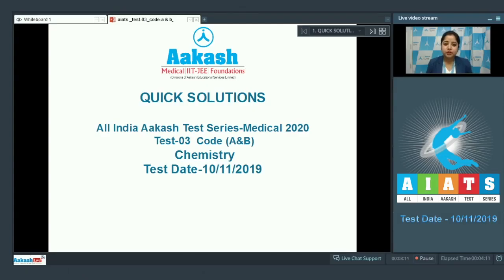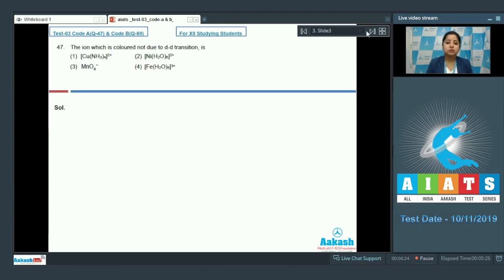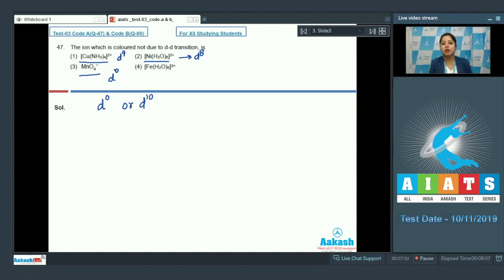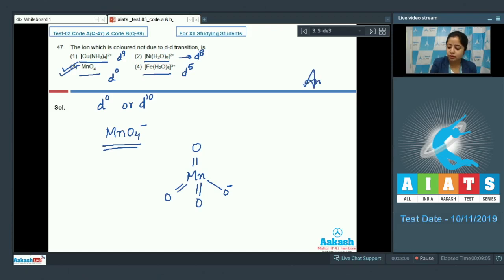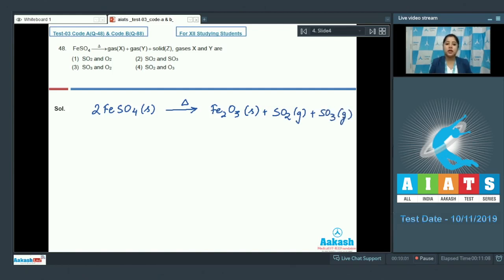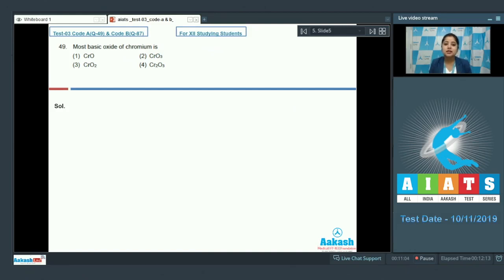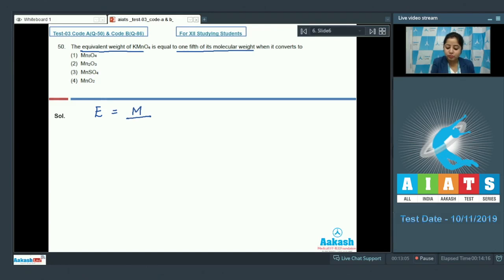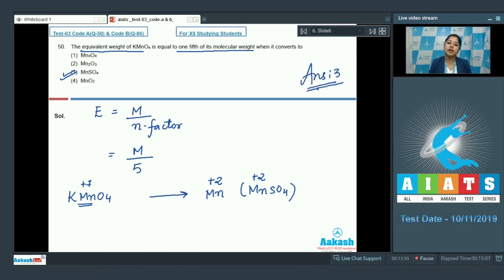AIATS TEST 03 Code A B For XII Studying Students CHEMISTRY MEDICAL 2020 Q46 to 50